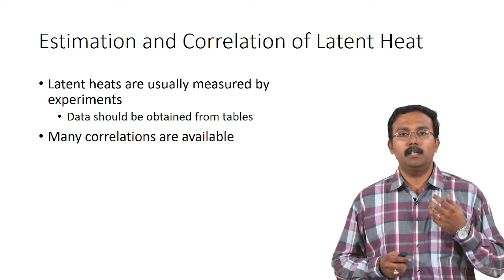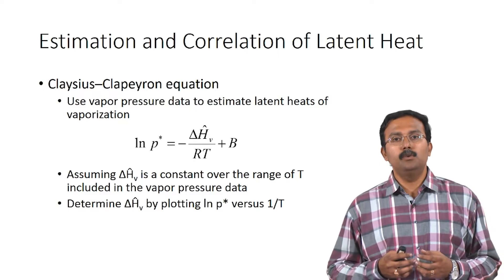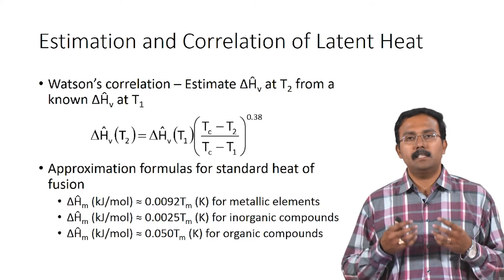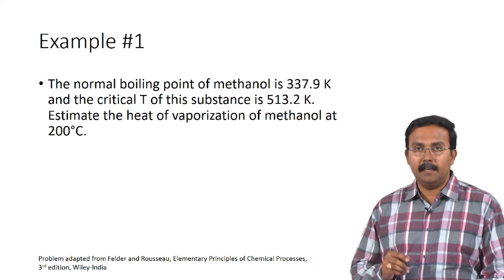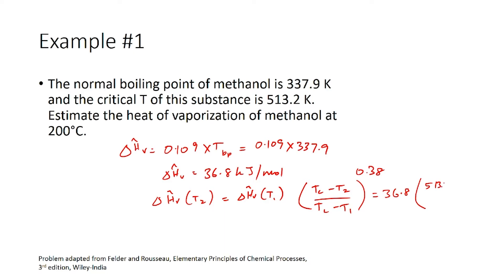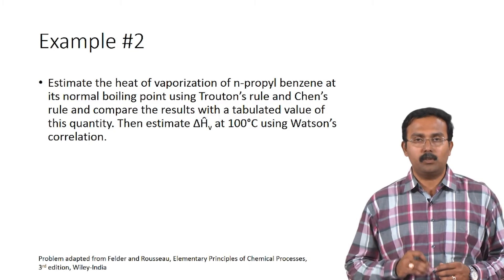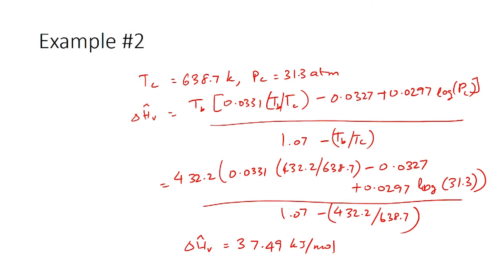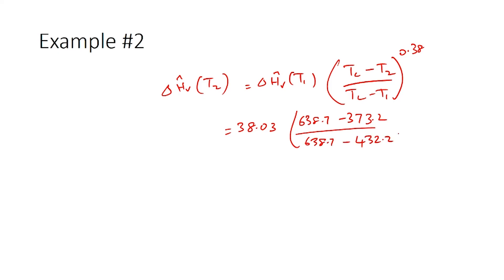#46 Estimating Latent Heats | Material & Energy Balances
This lecture focuses on estimating latent heats, specifically heat of vaporization, using various correlations like Trouton's rule and Chen's equation. Learn how to apply these correlations when experimental data is not readily available.